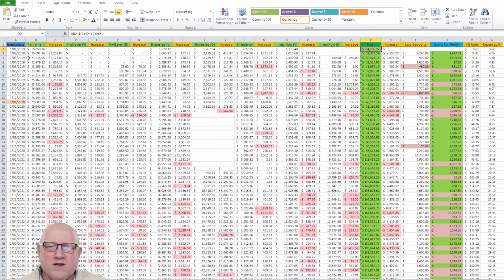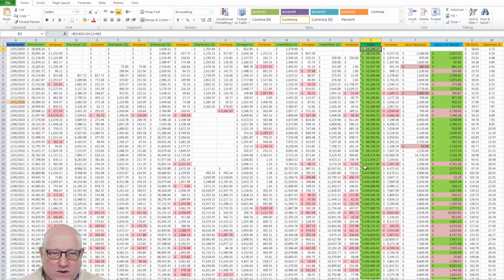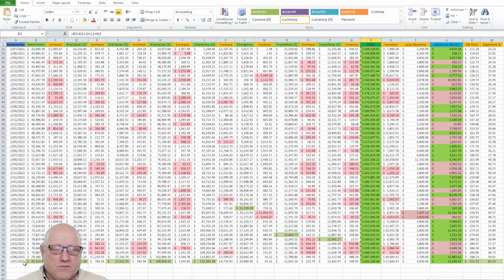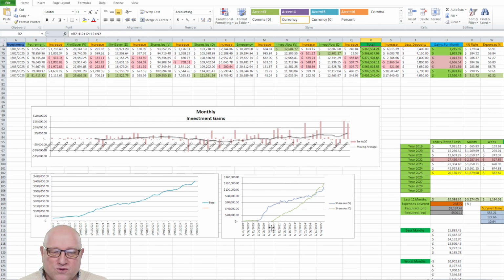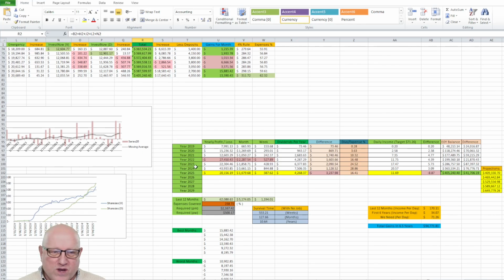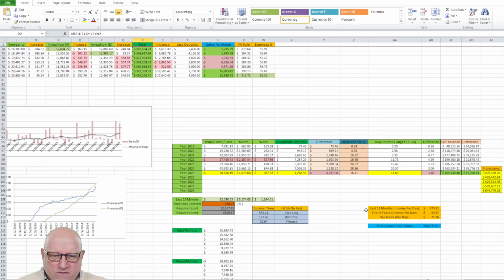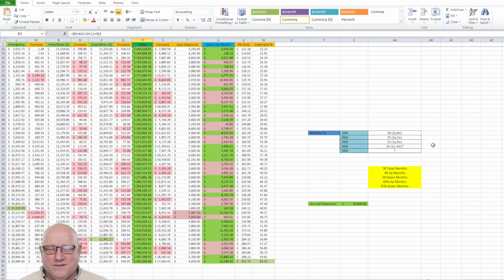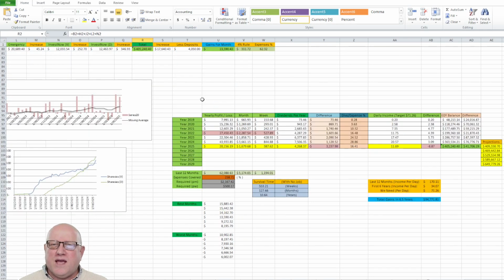How We Make $170.11 A Day Doing Nothing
In this video we show you how we make over $170 a day with passive income which requires no work whatsoever. Getting there might take a long time but we prove how we are doing it and how it can be done easily! Building wealth doesn't have to involve trading time for money although it will likely require that in the beginning ...

Do you want to be a part owner in a business?
(Only applicable in New Zealand)